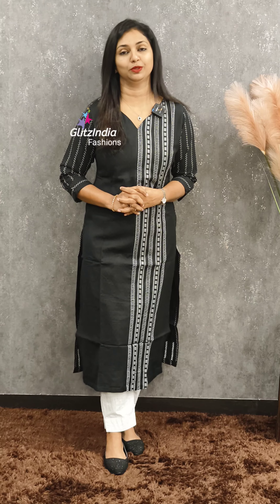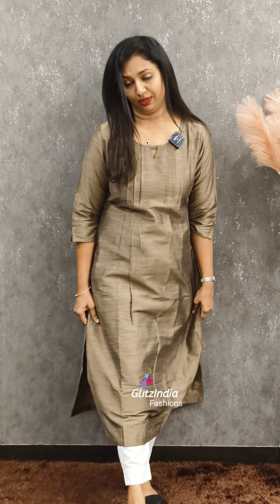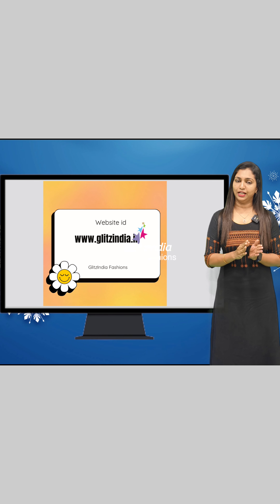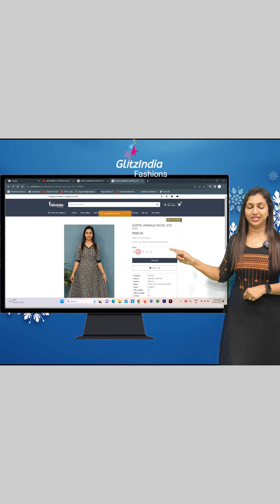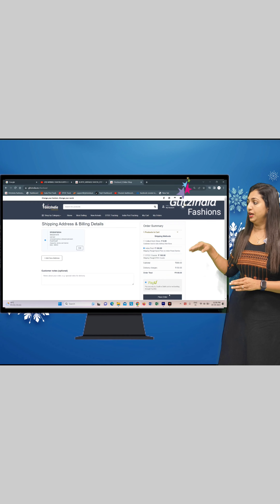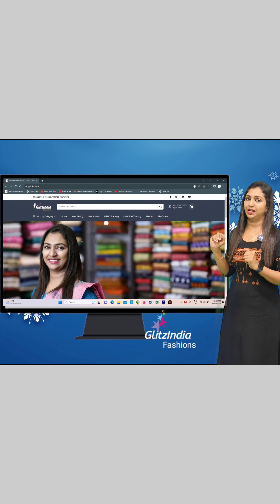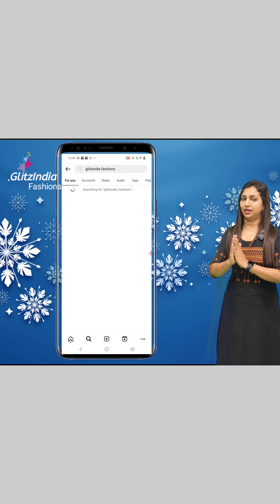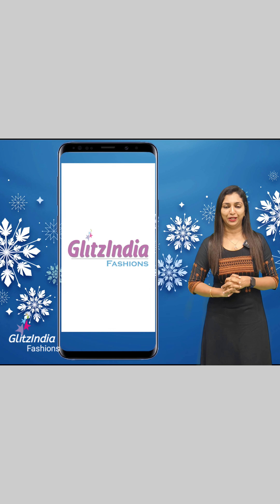NEW KURTIS COLLECTIONS 🤩👌😍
GlitzIndia Fashions
Alappuzha - Kerala